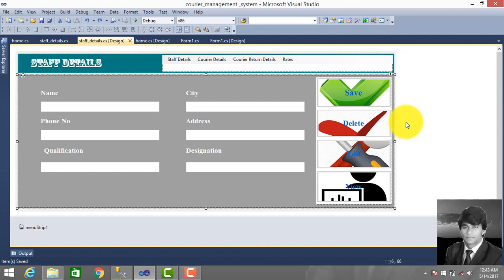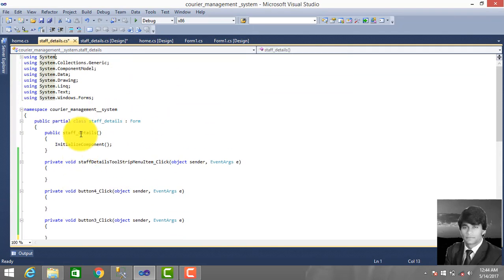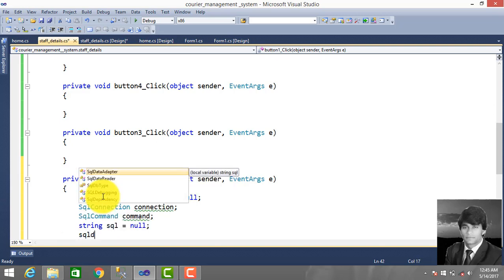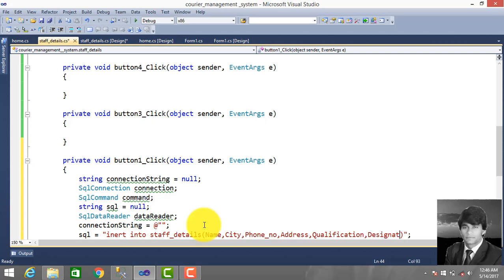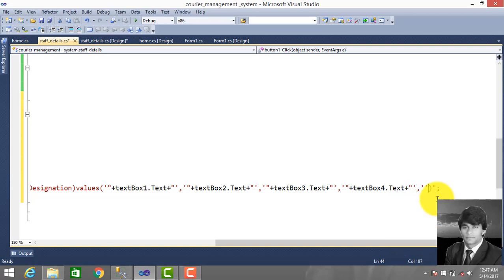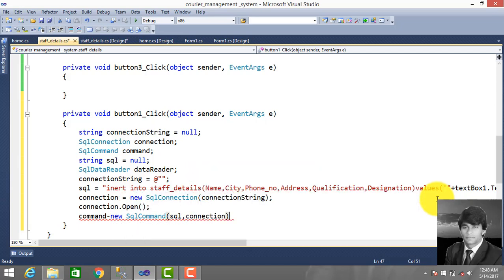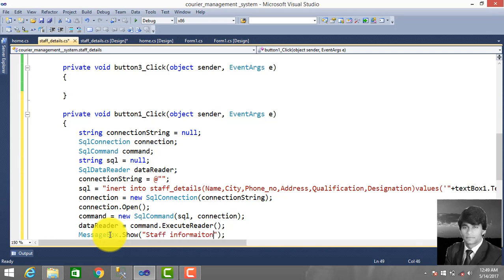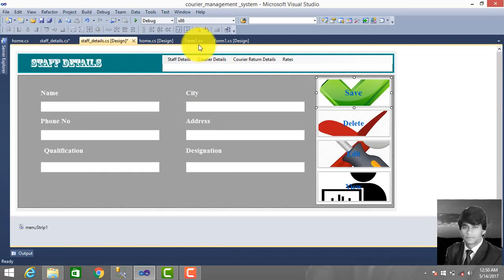Courier Management System Part 8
Courier Management System
1 core projects offer 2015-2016 for students’ free internship training with project demos for knowledge learning.
Courier Management System (CMS) is a software which is used to manage the work regarding the services of the courier in an effective & efficient manner. Manage Courier Deliveries by using data generated from auditing courier invoices. We have developed software that manages packet distribution to Courier Company and supports terrific reporting, billing and control over all Courier Company. A software application that enables shippers to manage courier delivery activity, delivery routes, delivery costs, and audit courier invoice charges
Purpose:
Reduce the problems arises in the existing system, easy and cheap parcel delivery, tracking system enable, online booking system enable, give flexibility to the customer, save time and money of the customer.
A unique software for any organization that hires no. of employees for distribution of their bulk documents as telephone bills, A/C statements, etc.
Learn about buttons and the basics of windows forms.!